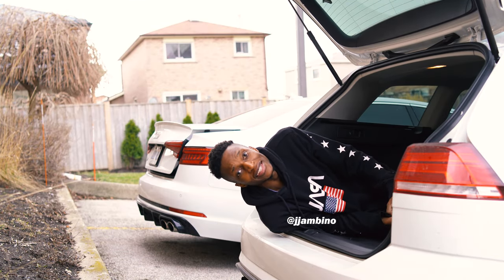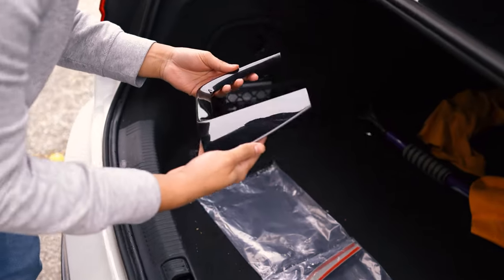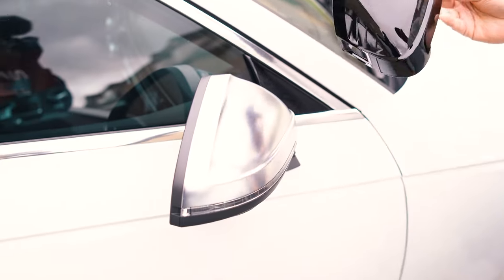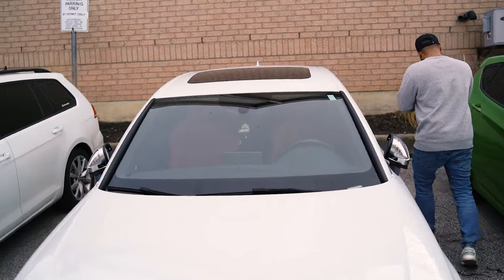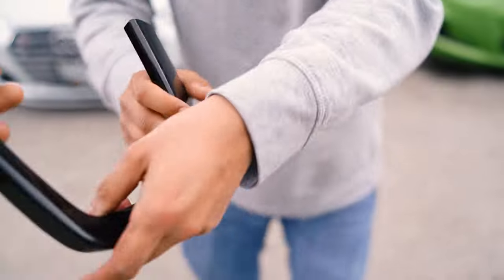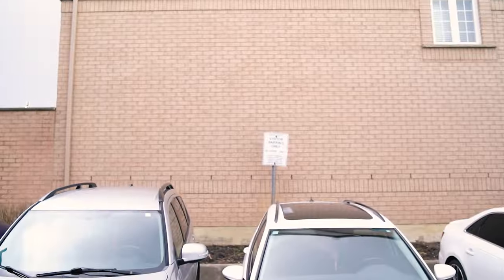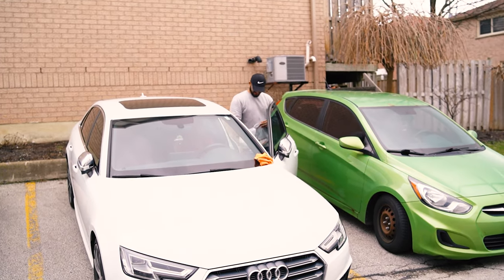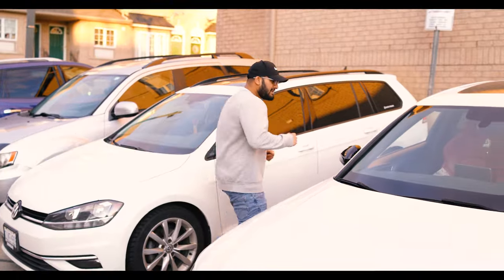$20 Mods On a $40000 AUDI S4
Get ready for some serious automotive action as the boys and I dive into the world of car modification! 🏎️💥 From engine upgrades to custom paint jobs, we're turning our passion for cars into reality one bolt at a time. Join us on this adrenaline-fueled journey as we rev up our engines and transform ordinary rides into street beasts!